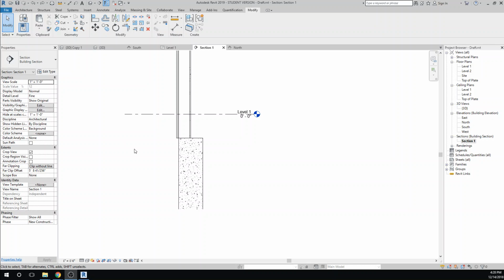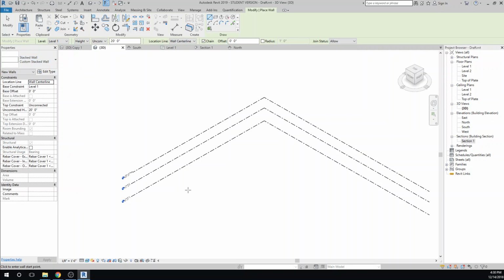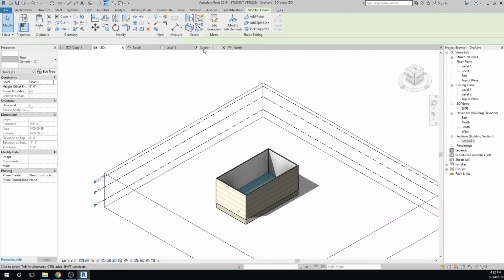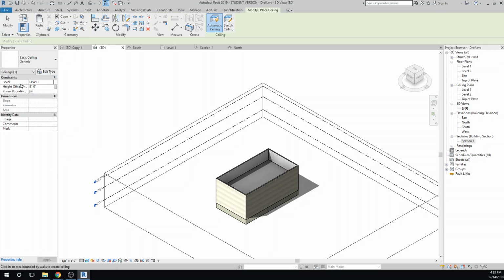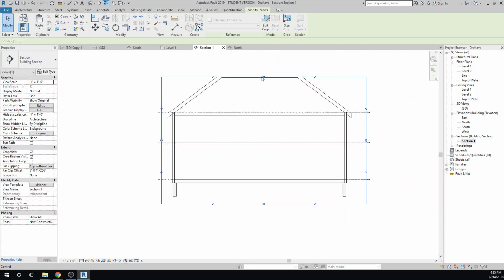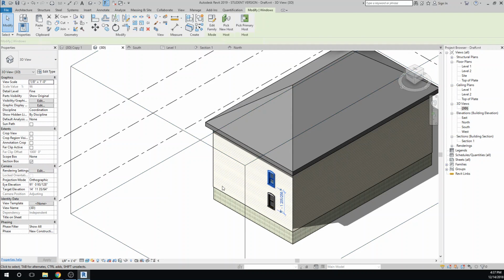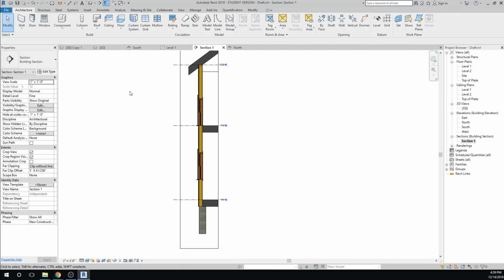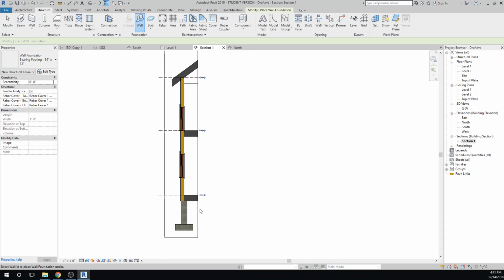4 Make a Building 13min